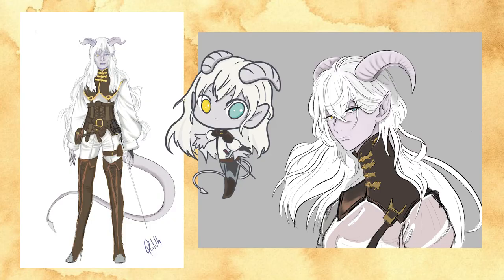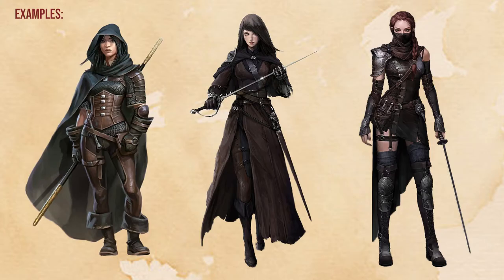Meet My Character ~ Dakota Edition 🥷🏻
✨Welcome to my creation corner✨
Where I go into detail about my very first dungeons and dragons’ character. Quilith is a unique character that I hope becomes a favourite for many. Hope you all have a great day and enjoy this video.